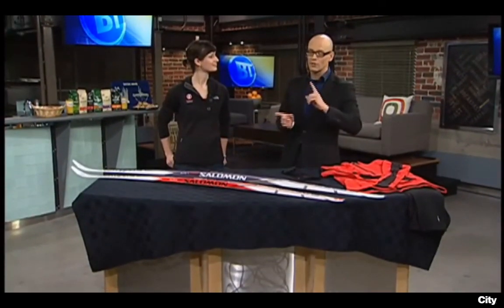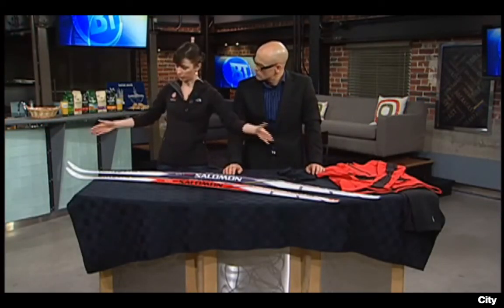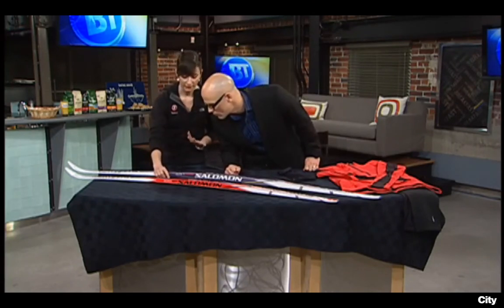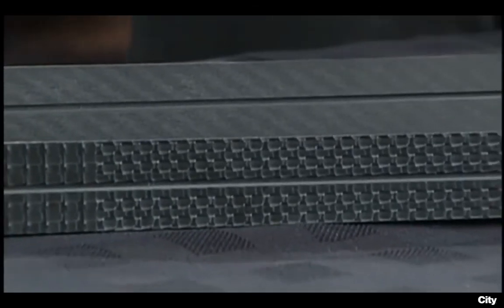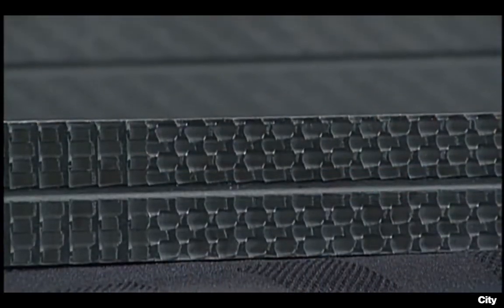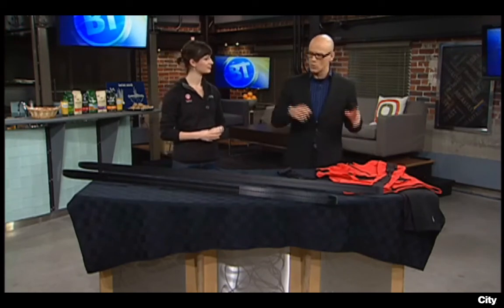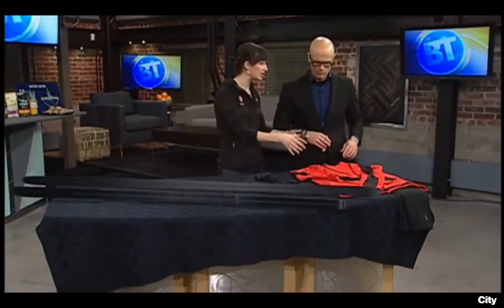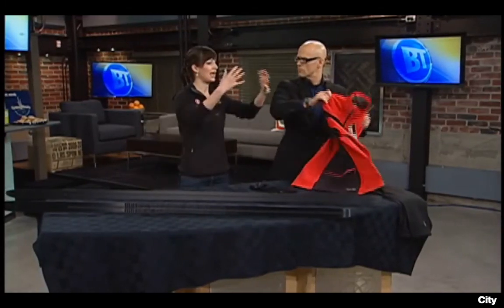Cross Country Skiing How To - sizing skis, waxable or waxless and what to wear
Everything you need to know to get out and try Cross-Country Skiing in Winnipeg.  How to pick the right skis for your weight, choosing waxless versus waxable skis, and what to wear out on the trail.  Wilderness Supply on Breakfast Television Winnipeg.